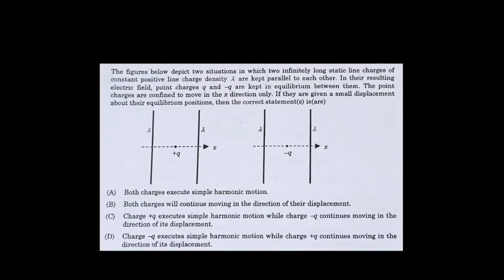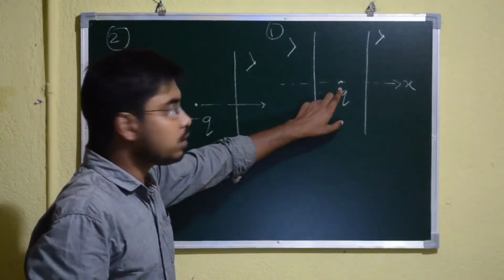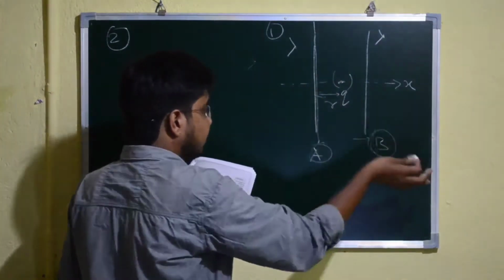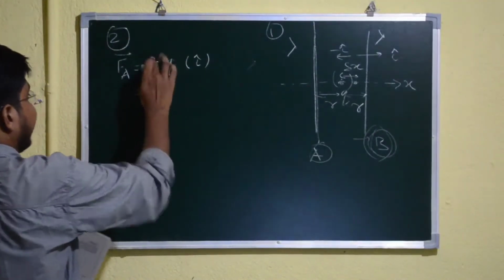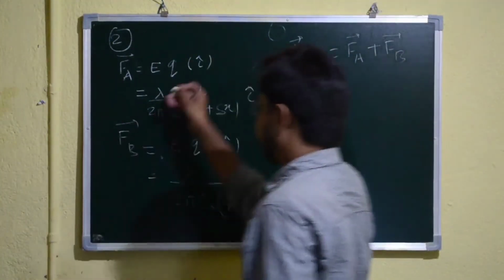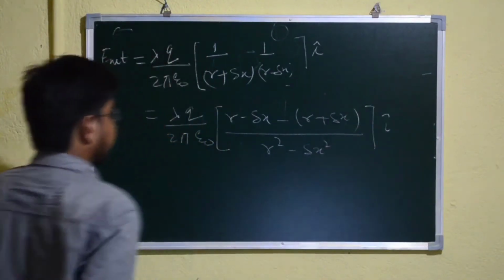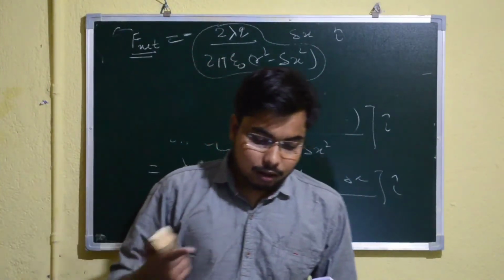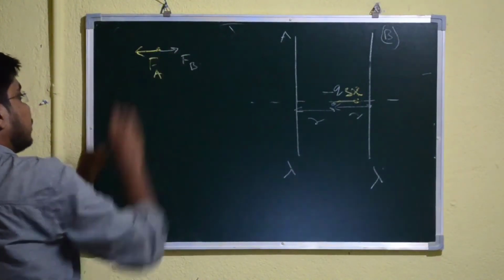IIT JEE ADVANCE PROBLEM SOLUTION BY AAKASH KUMAR SINHA